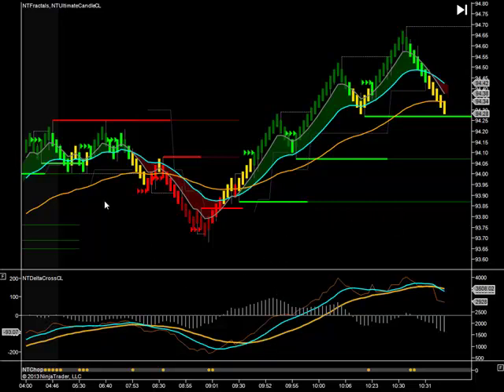Newbie-Trader.com Fractal Rotations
Futures Trading, Trading System, Stock Market Trading, Stock Market Buy. Market Trader, Technical Analysis
Market Profile, Symmetry, Fibonacci Retracements, Elliott Wave, Daily Pivot Levels, Ultimate Fractal Tool,
Learn how to day trade gaps, Meir Barak, Warrior Trading, Hubert Senters, John Carter,
My Strategic Forecast, Day Trading Support Resistance, Stock Market Strategy, Binary options,
Joseph James, 3 Keys to Day Trading Success,

Weekly Results for our High Probability Gap Range and Daily Key Buyers and Sellers Support and Resistance. Fractal Rotations